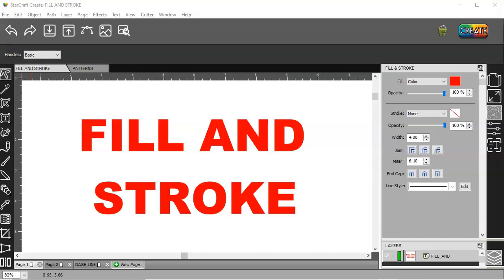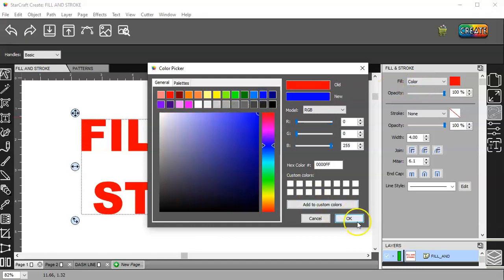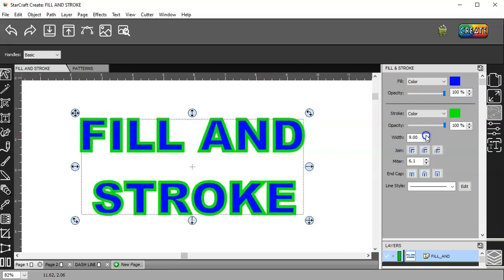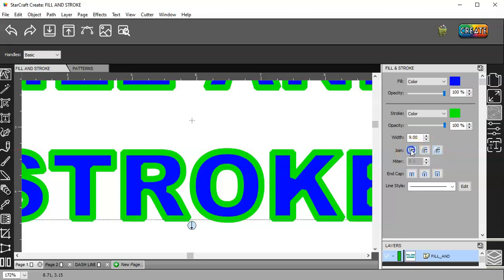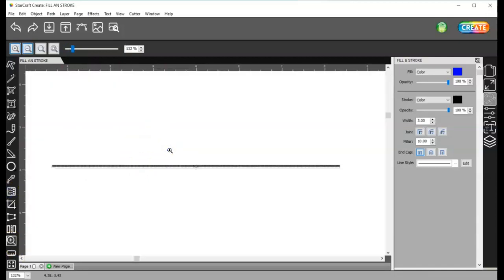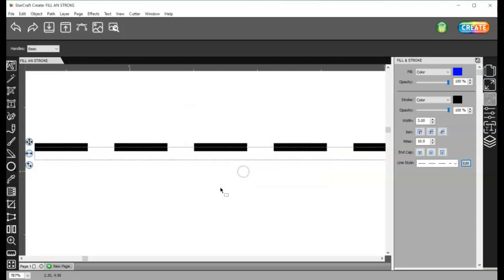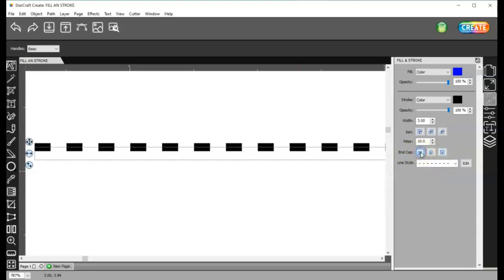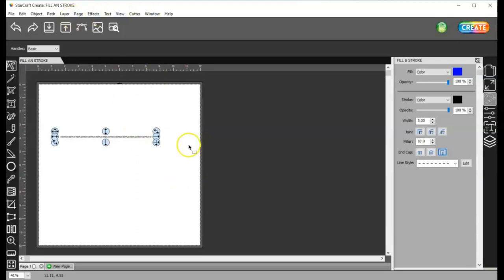FILL AND STROKE PANEL IN THE STARCRAFT CREATE SOFTWARE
HERE I GO OVER HOW TO CHANGE COLORS,  OPACITY SETTINGS, AND ALL THE STROKE OPTIONS INSIDE STARCRAFT CREATE